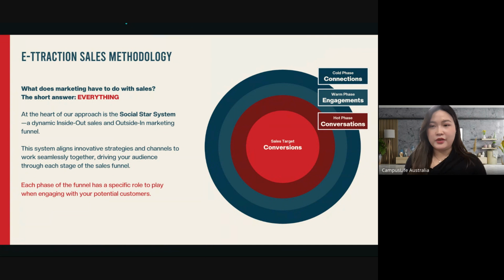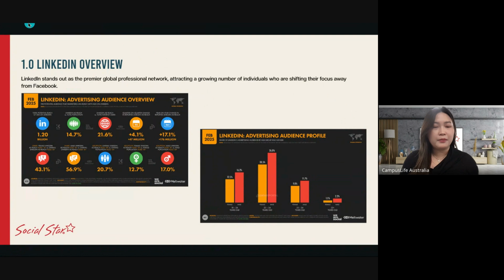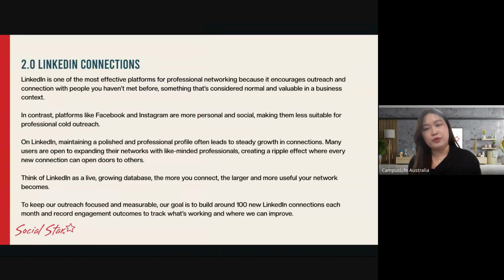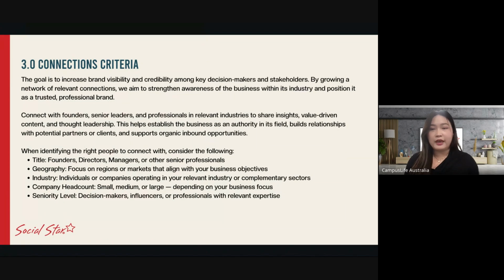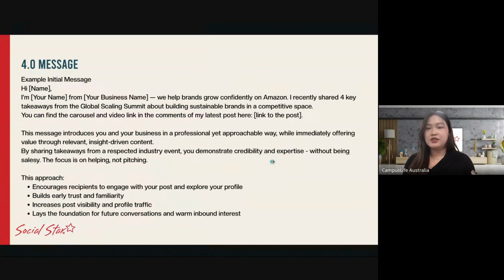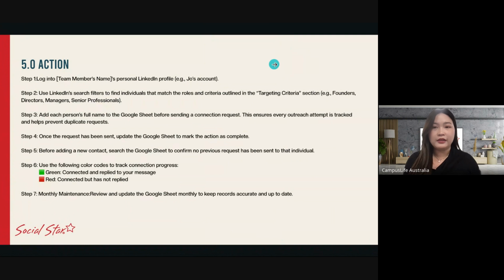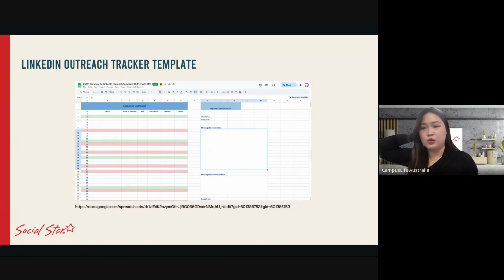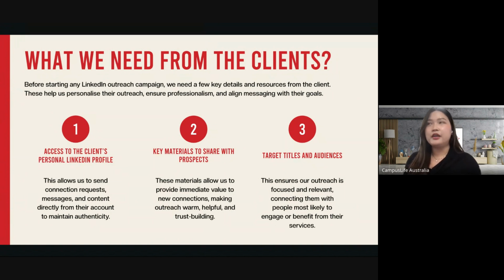Intern Weekly WIP: Week 15 Recap | LinkedIn Outreach, Cold Phase Strategy & Connection Tracking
Master LinkedIn outreach! Build 100 connections monthly and turn cold contacts into opportunities.

In this week’s session, join us as we discuss strategic LinkedIn outreach for the cold phase of your client’s sales funnel. Learn how to identify and connect with the right professionals, craft messages that get responses, and track your efforts for measurable results. Plus, important updates on clients work, and Christmas planning.

Insights you’ll gain:
- LinkedIn outreach as a "cold phase" sales technique
- Why LinkedIn's 1.2 billion users make it perfect for professional networking
- Using LinkedIn filters: title, location, industry, seniority level
- Crafting personalised connection messages that offer value (not sales pitches!)
- Tracking outreach with Google Sheets for measurable results
- New client onboarding

New to CampusLife?

About CampusLife
CampusLife bridges the gap between university and employment with a 6-month internship program where we connect businesses with university students to deliver high-quality marketing work.

About Intern Weekly WIP
A supportive space for interns to share wins, swap ideas, and grow together through learning and collaboration. If you're a marketing student looking to gain real-world experience, build your network, and kickstart your career, this is what you'll be part of!